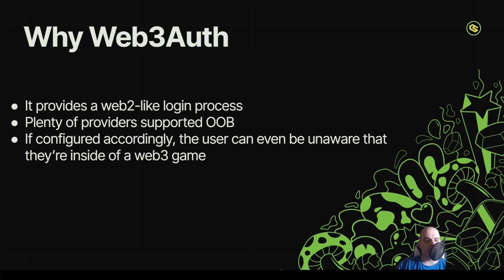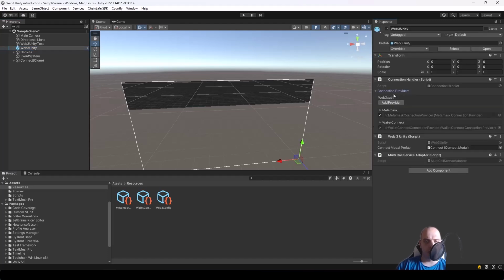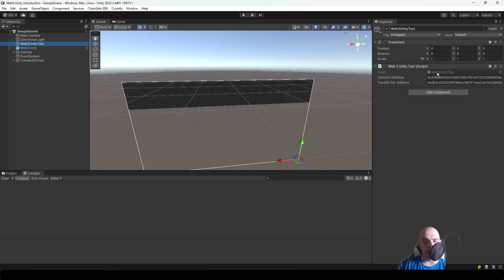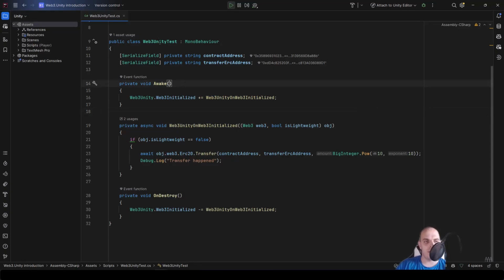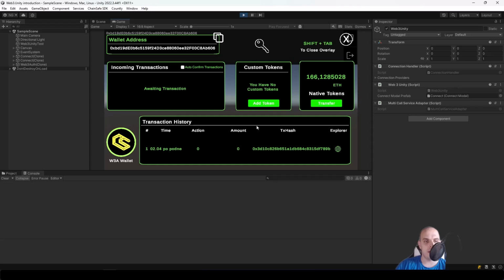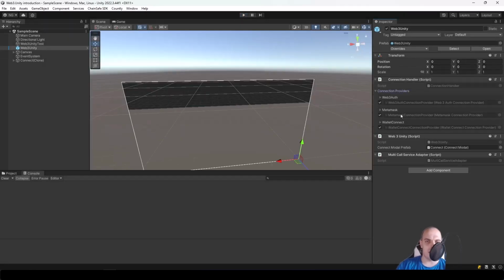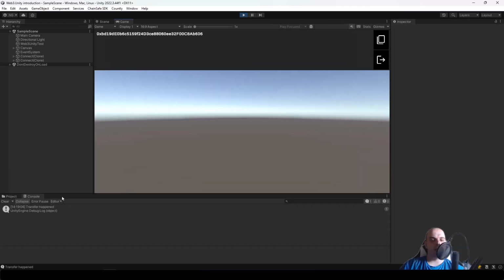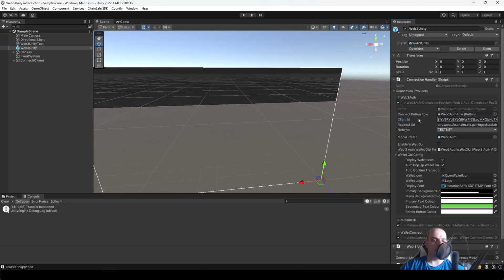Adding additional login providers to Web3.Unity | ChainSafe Gaming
Part 3 | Learn to add additional login providers to your game via ChainSafe Gaming's Web3.Unity SDK. Hosted by ChainSafe Gaming Engineering Team Lead Nikola Garabandić.